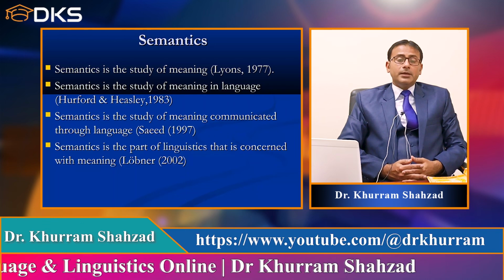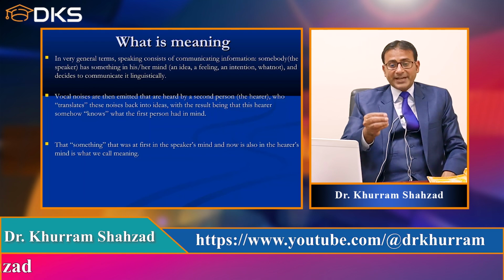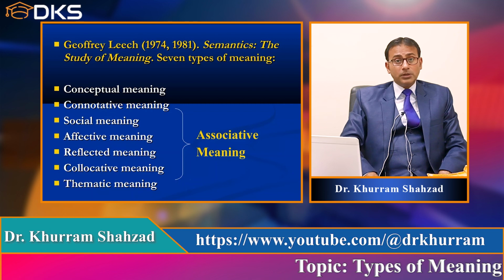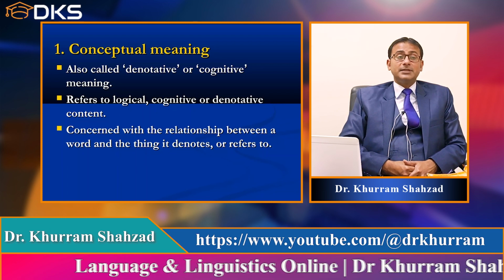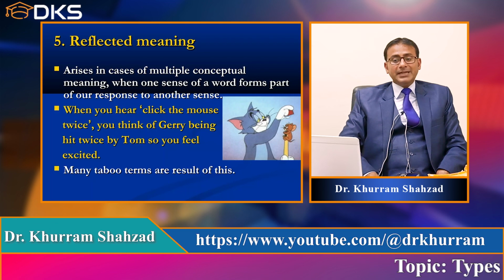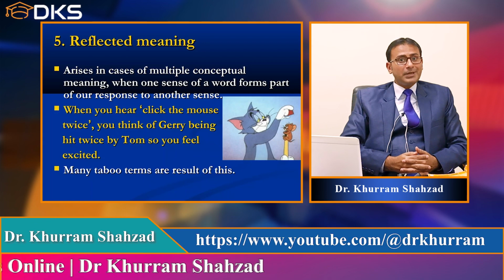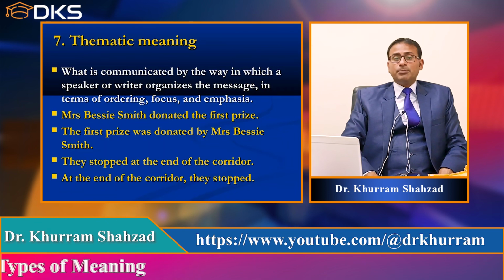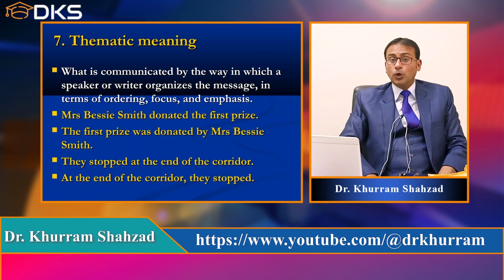Seven Types of Meanings in Semantics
This video describes seven types of meanings in semantics. It gives different examples from the context of English and Urdu to explain these types. The two broader categories are conceptual and associative meanings. then the associative meanings have been divided into 5 different kinds, and they have been explained with examples.